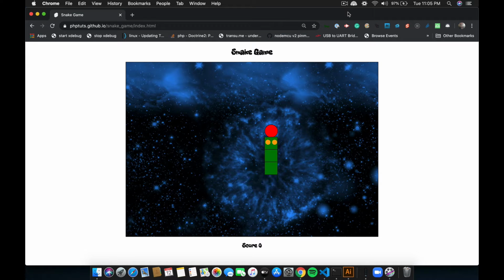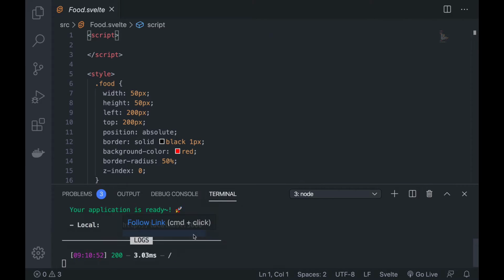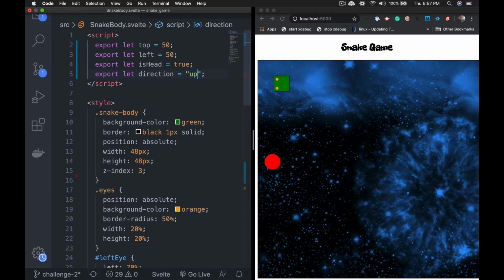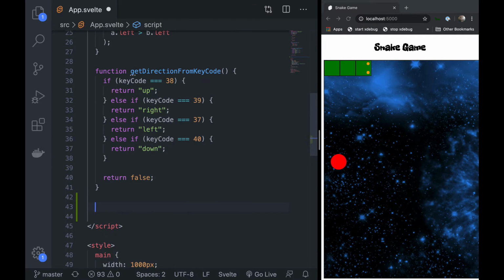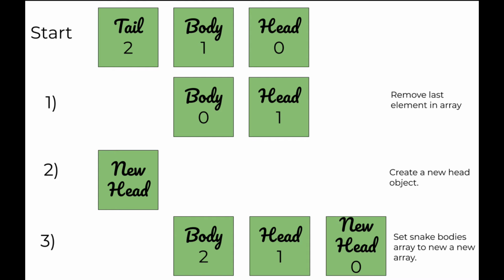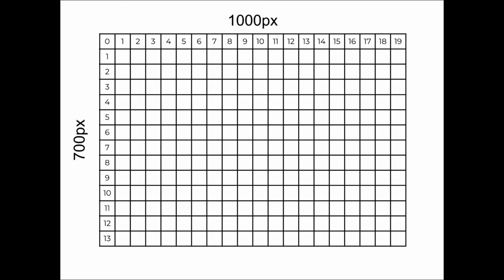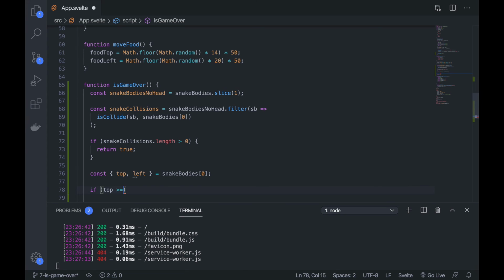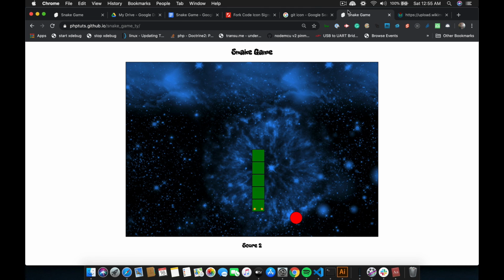Coding Snake Game in Svelte.js (Javascript)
In this tutorial we'll be using Svelte.JS, an easy to use web framework based on HTML, CSS, and Javascript, to build a snake game.  If you don't know Svelte.JS click on the example links below to learn more.

Example Links

00:00 Introduction

00:20 Starter Code Tour

02:02 Food Component Props

02:48 SnakeBody Component Props

03:59 Creating SnakeBodies

05:19 Keyboard Events

07:07 Snake Moves

08:57 Snake Ate Apple

10:47 Game Over Function

11:52 Reset Game Function

12:34 Challenge

13:02 Github Pages

13:36 Final Demo and Outro

Notes / Errors

To prevent scrolling with the game have the onKeyDown Method take in an event parameter and call preventDefault.  Also, the original game did not allow users to die so easily.  So if you are going down you should not be able to go up.  These are some minor fixes you can do to make the game better.